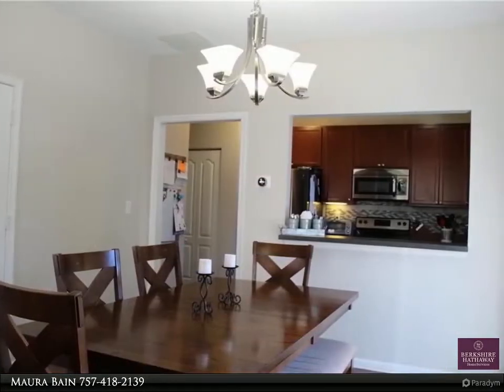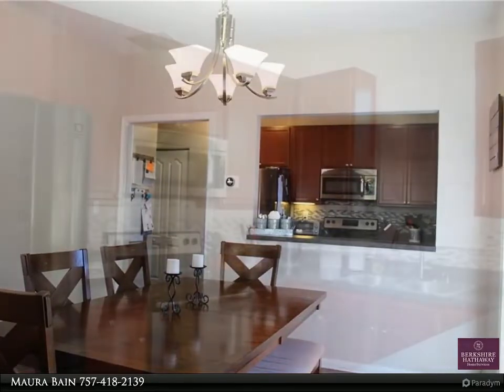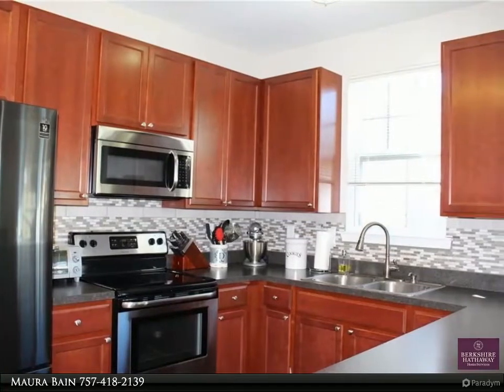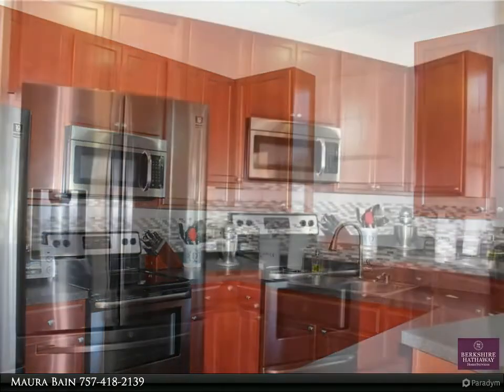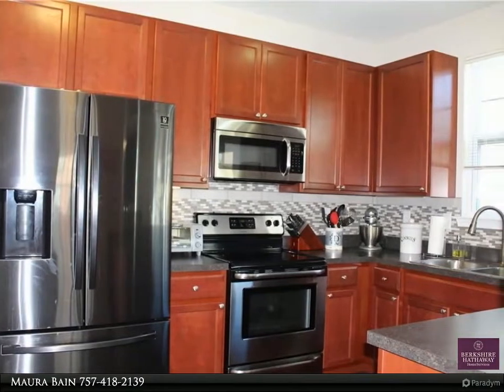Homes for Sale - 373 Holyoke LN, Chesapeake, VA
Beautiful condo in a gorgeous setting, conveniently located in the Greenbrier area on a cul-de-sac. Open floor plan with many updates- new stainless steel refrigerator in 2022, new high-end ceiling fans with remote control, and new wood floors installed 2018. Hardwood floors on 1st floor. Kitchen has all ss appliances and granite counter tops, and wood cabinets. Condo has two primary bedrooms with en-suite bathroom and walk-in closets. Enclosed back patio and on a corner lot. Neutral paint throughout. Located at the end of the neighborhood allows for plenty of parking. Water, sewage, trash, pool and ground maintenance all included in condo fee. Must see this one soon!

2 full bath, 1 half bath

Maura Bain
Berkshire Hathaway HomeServices Towne Realty